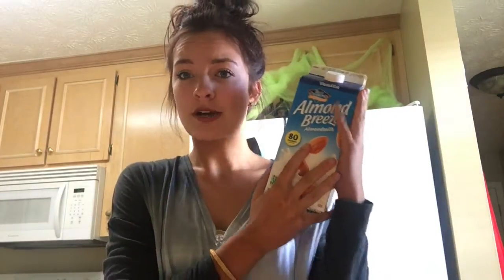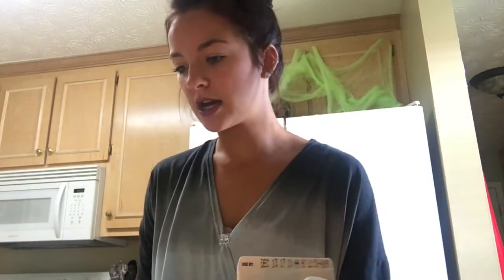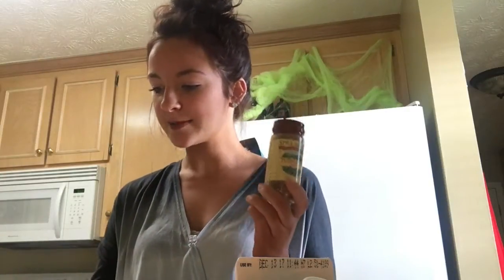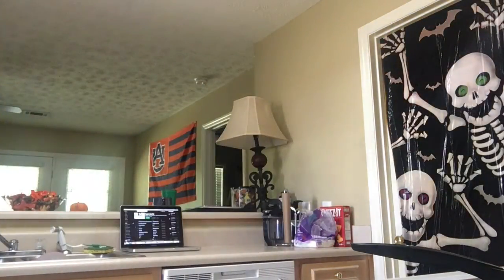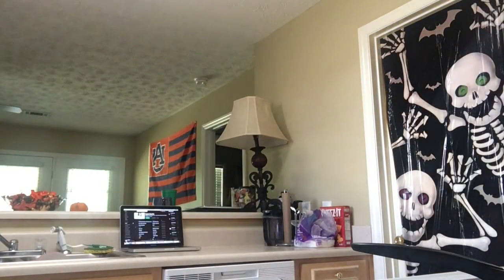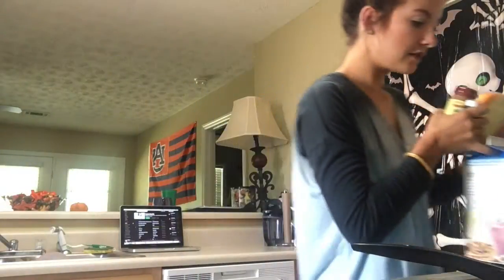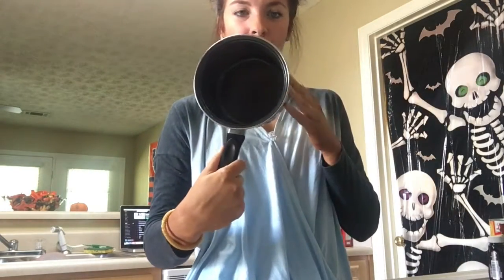VLOGTOBER ☽ HOMEMADE PSL HIT OR MISS │ MEGAN MILLER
Let me know if you guys make your own PSL!!!